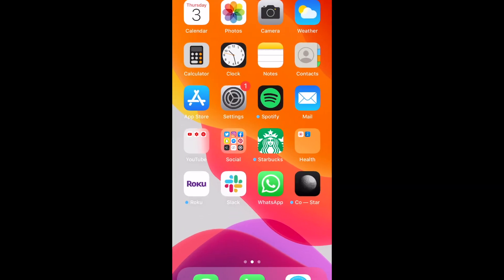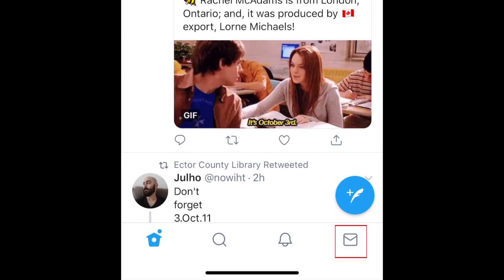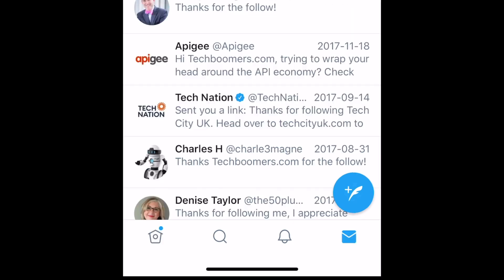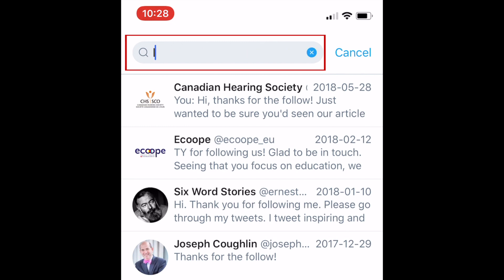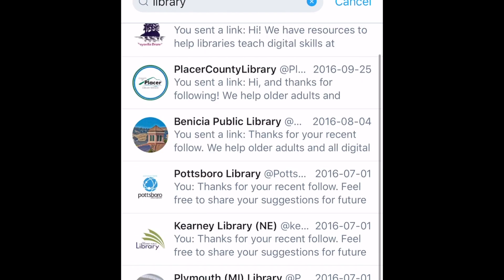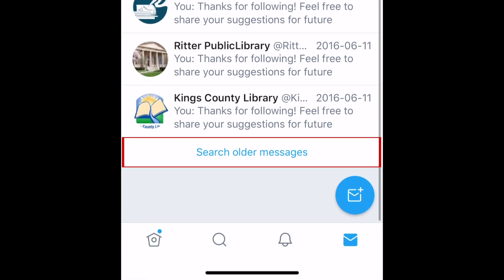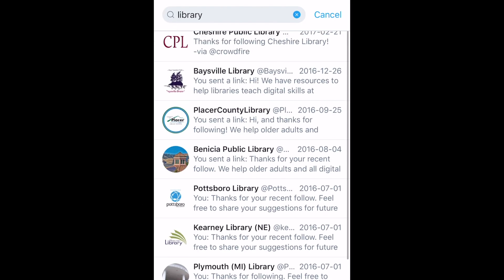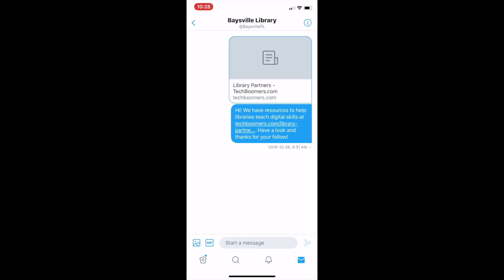How to Search Your Twitter DMs (Full Guide)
Twitter just introduced a new feature that allows you to search within your DM inbox. It’ll help you quickly find the conversation you’re looking for. Watch this quick and easy tutorial to learn how!

To begin, open the Twitter app on your device. Tap the message icon at the bottom to open your DM inbox. To search your DMs, tap the search box at the top, then type in the username, Twitter handle, or group name of those on the other end of the conversation you want to find. Tap See Older Messages to reveal additional results. When it appears in the search results, tap the appropriate result to open that conversation.